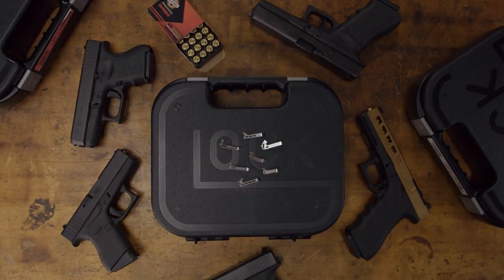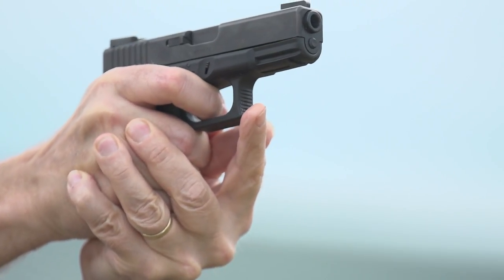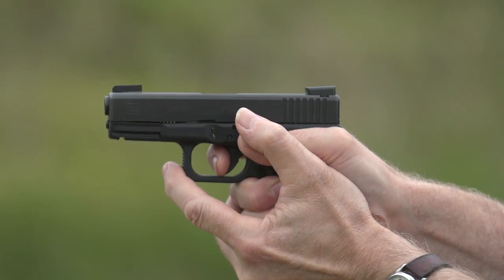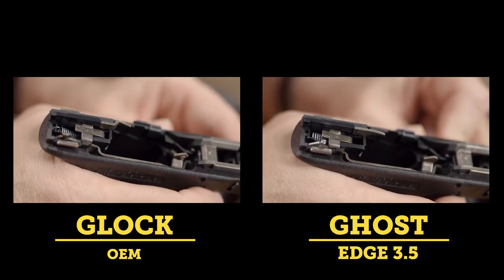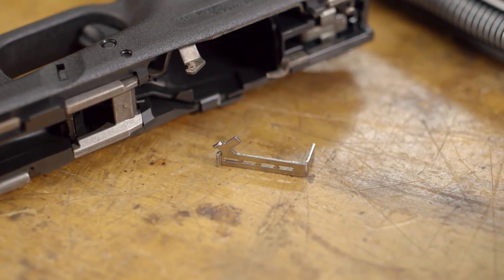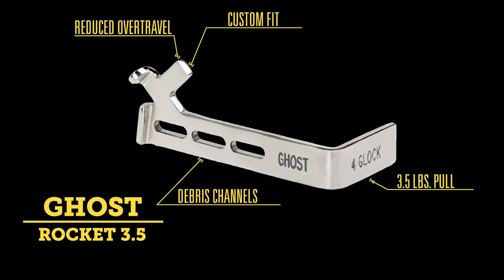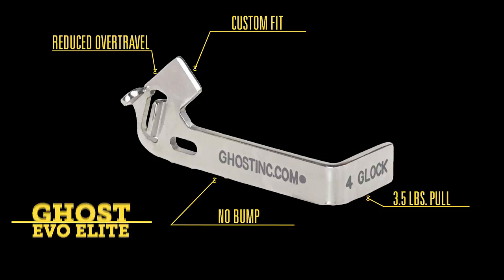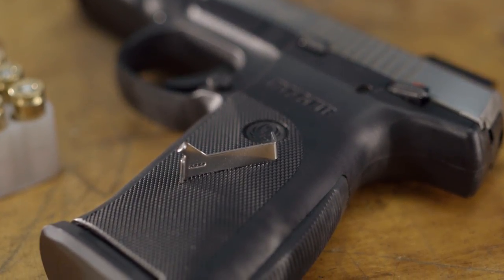Ghost Connectors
Guntech Steve Ostrem tells us about some of the Ghost Connectors. He talks about the benefits and specifications of them.
Ghost 3.5 Trigger Connector 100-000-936

Ghost Rocket 3.5 Trigger Connector 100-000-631

Ghost 5.0 Tactical Trigger Connector 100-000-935

Trigger Connector for Glock 42/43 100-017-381

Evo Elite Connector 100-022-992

Edge 3.5 Trigger Connector 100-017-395

Minus Trigger Connector for Glock 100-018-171

Pro Trigger Connector for Glock 42/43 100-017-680

Ruger SR9/SR40 Ultimate 3.5 Trigger Connector 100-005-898

Ruger SR9/SR40 Rocket 3.5 Trigger Connector 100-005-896

Ghost 3.5 Ultimate Trigger 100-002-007

Ghost 4.5 Ranger Trigger 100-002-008